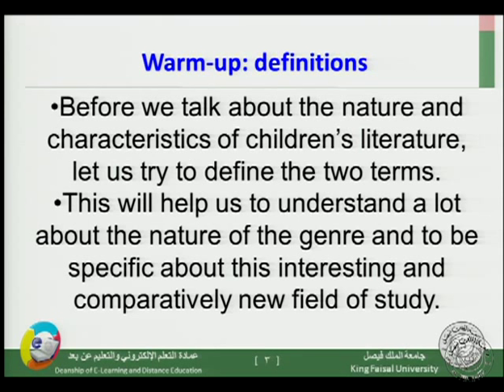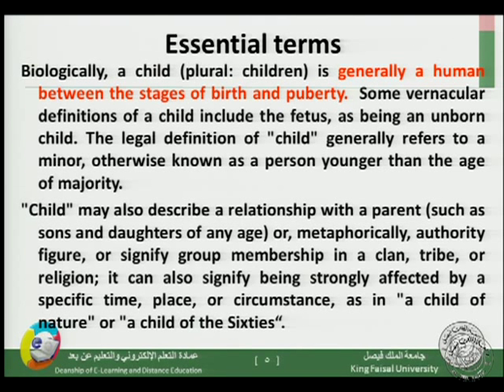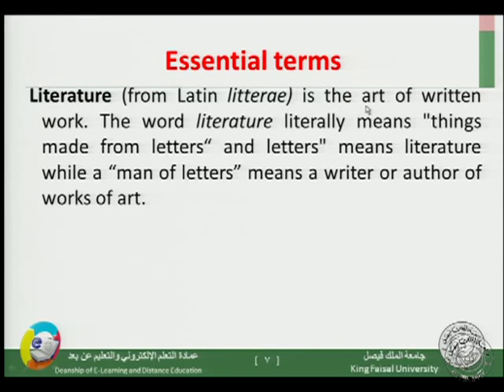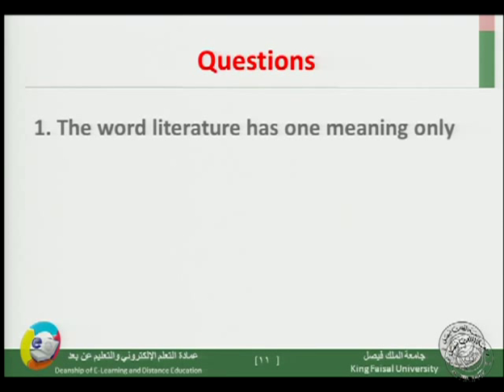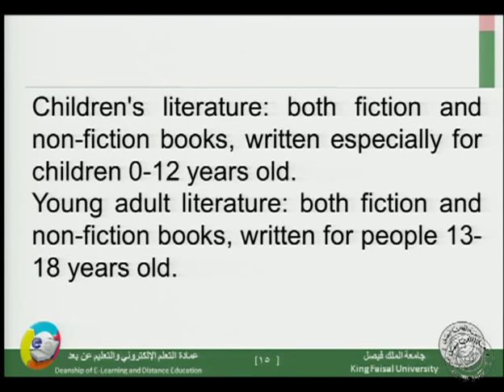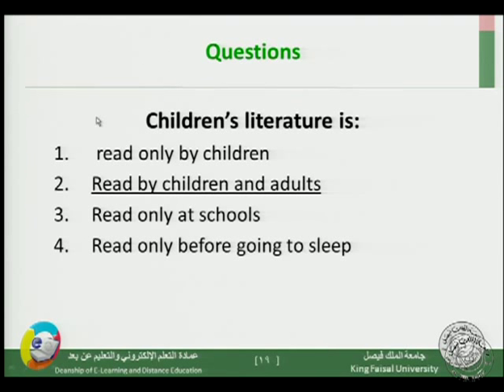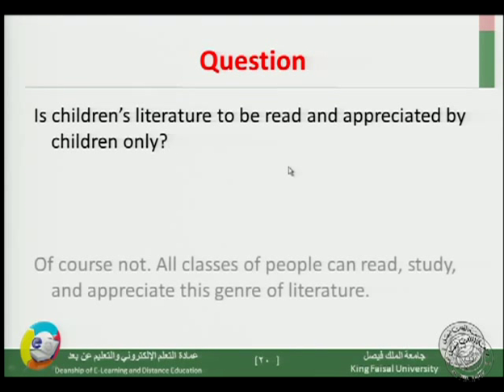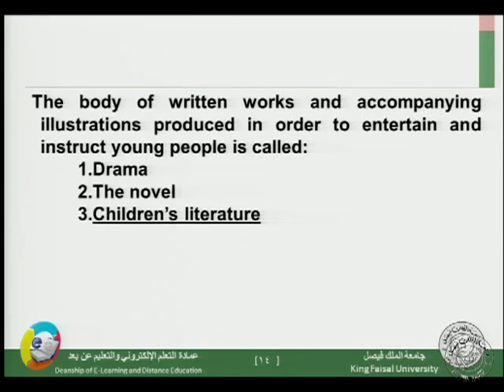أدب الاطفال -الاولى